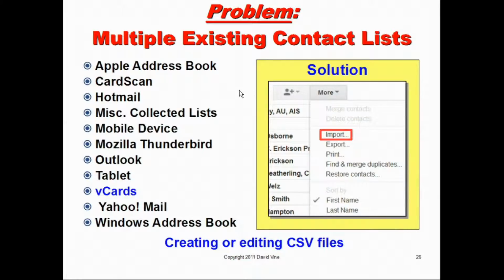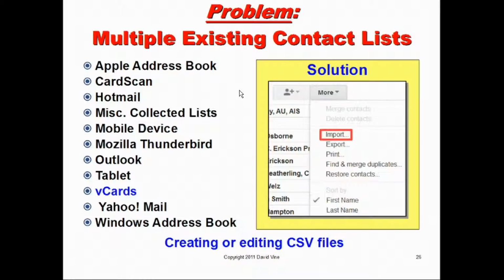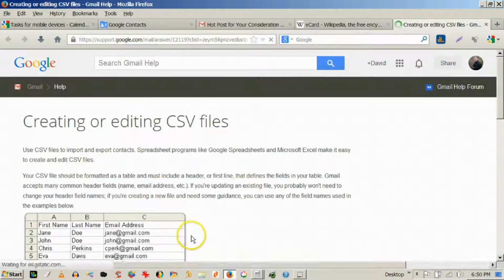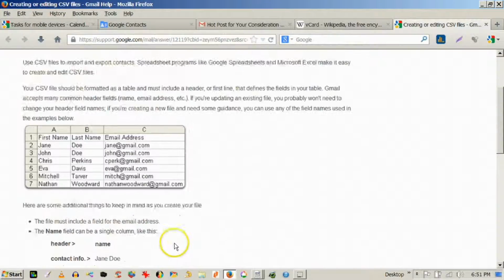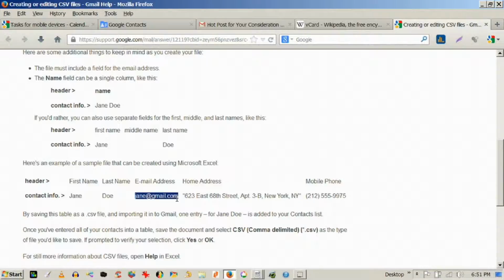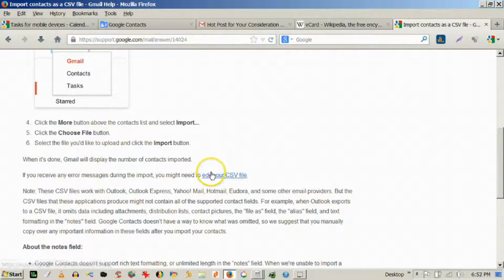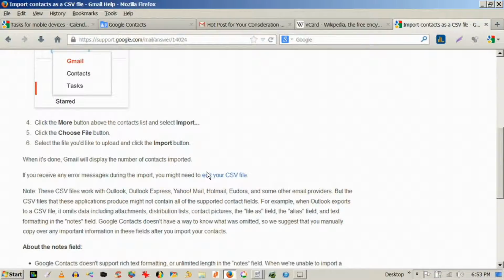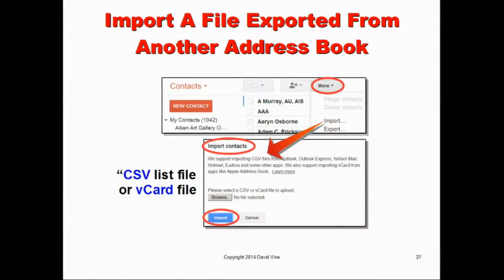TMUG 12 Contacts 2